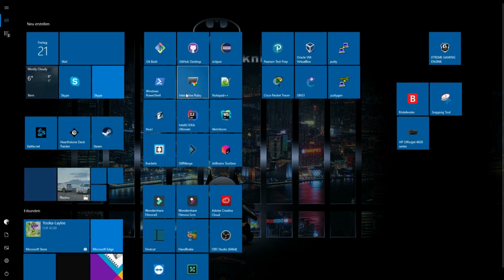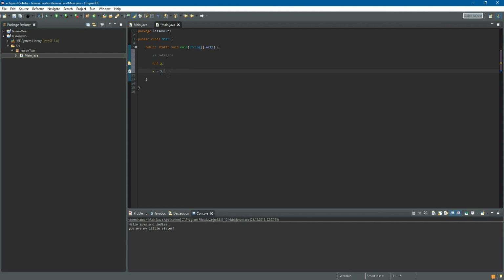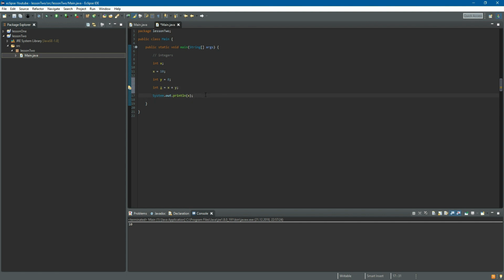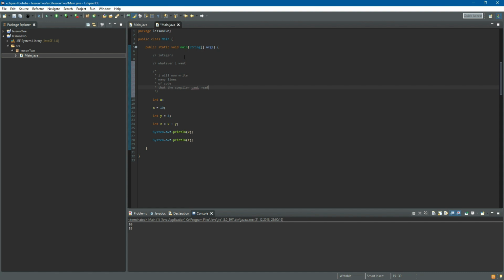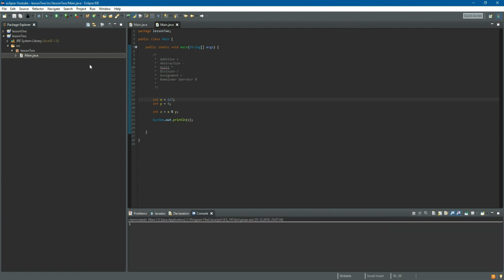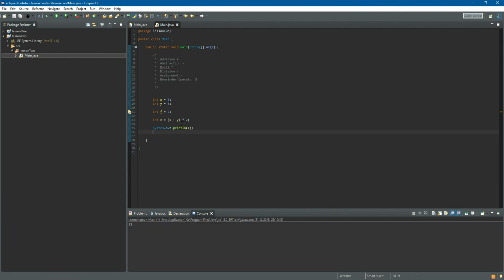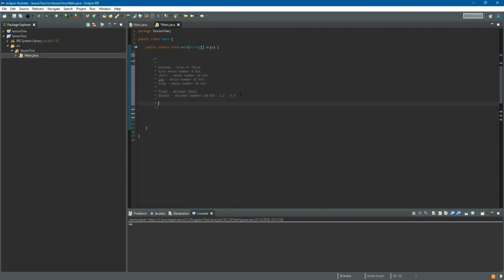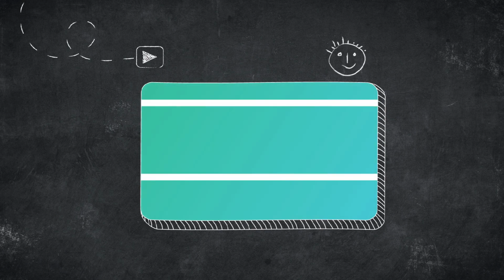Learn JAVA the easy way - Programming Tutorial - Lesson 2 Variables, Data Types and simple Operators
In this Lesson, we talk about Variables, Data Types and Simple Operators. What are variables? How can we use them? How can we make calculations using the java language?
All of the above questions and much more, are being explained using simple examples. Do you also want to learn how to code? Come on, jump on the learning boat!